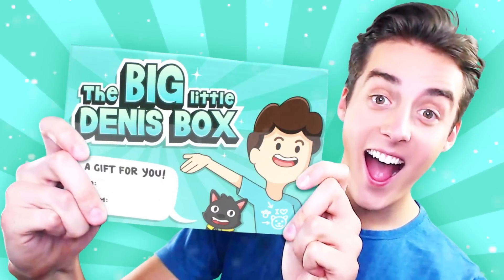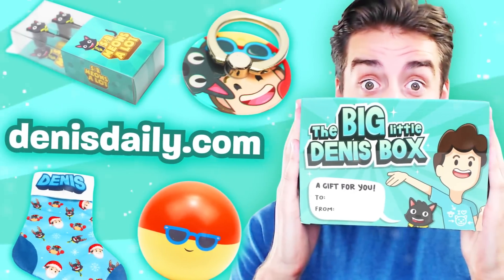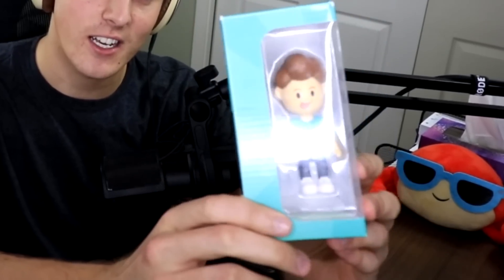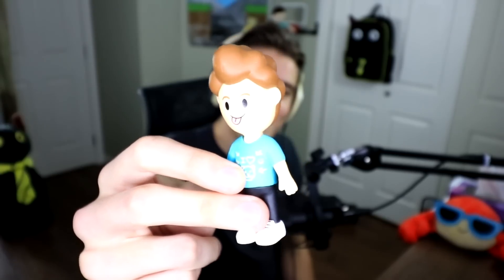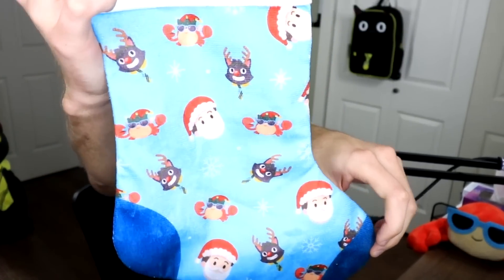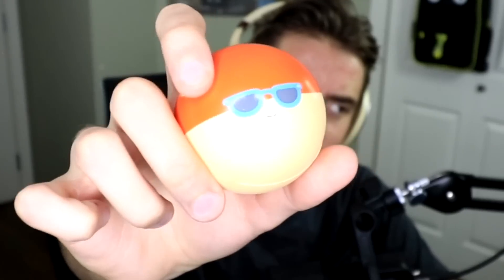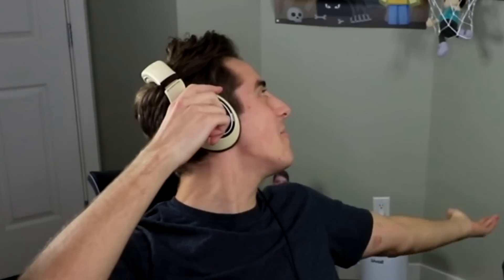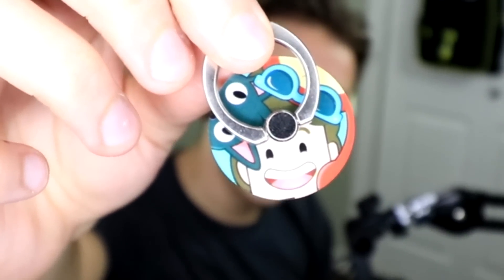THE DENIS BOX!! (Unboxing)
► BIG LITTLE DENIS BOX NOW AVAILABLE!!

► PLAY MINECRAFT WITH ME! -- Join “play.noobcraft.net” in Minecraft!

► PLAY THE DENIS MOBILE GAME!!